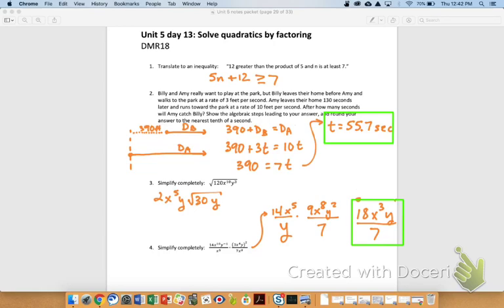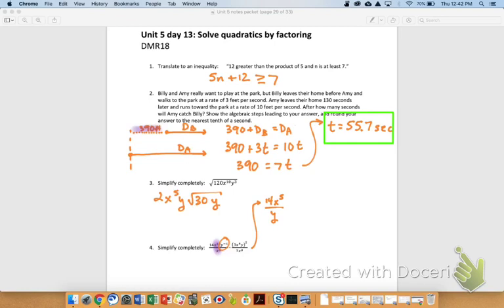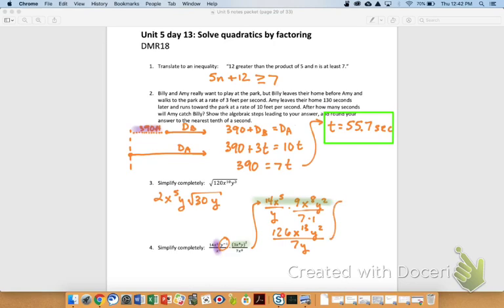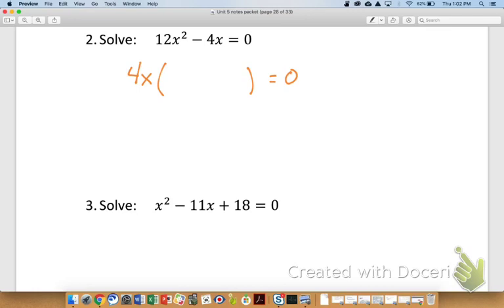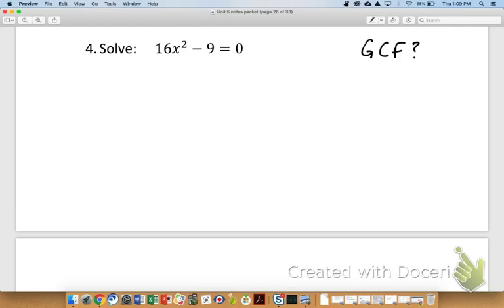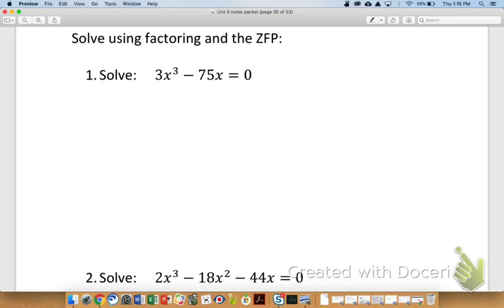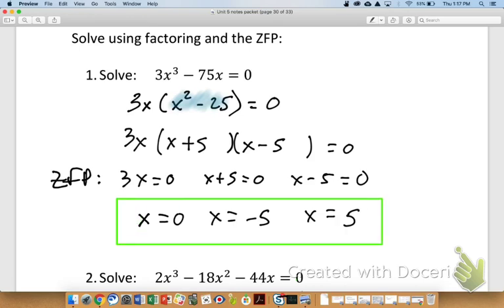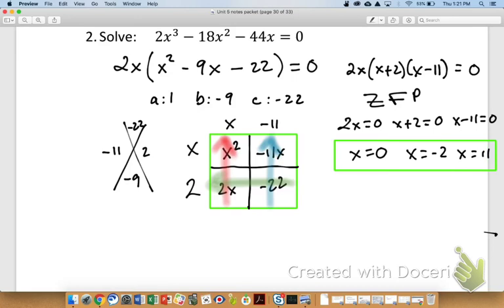alg 1 unit 5 day 13